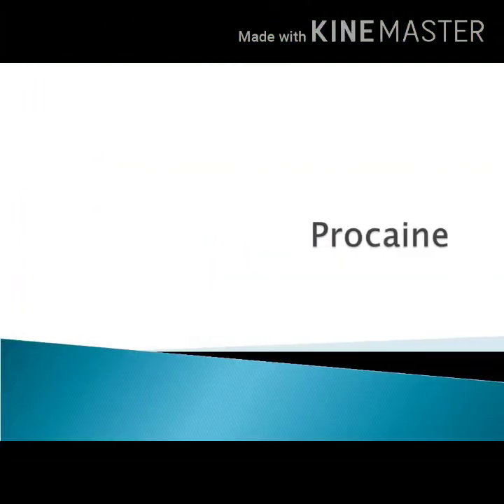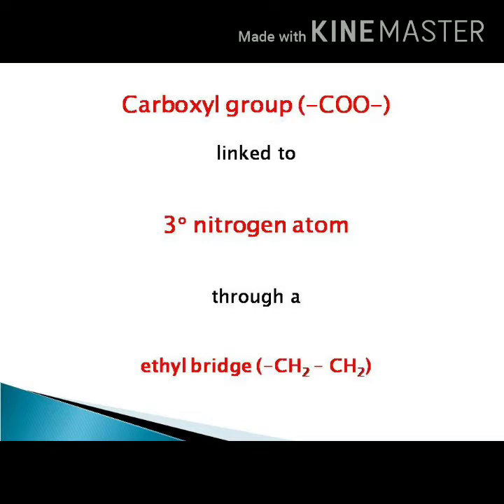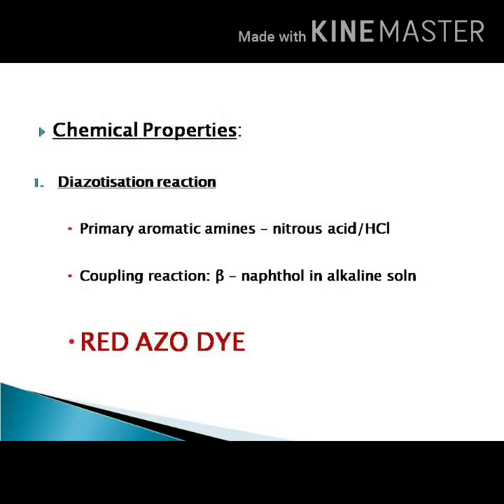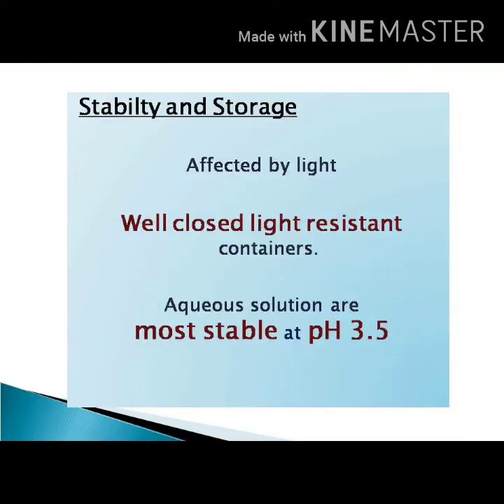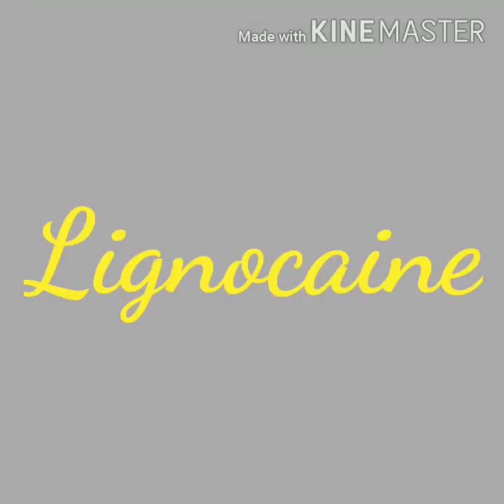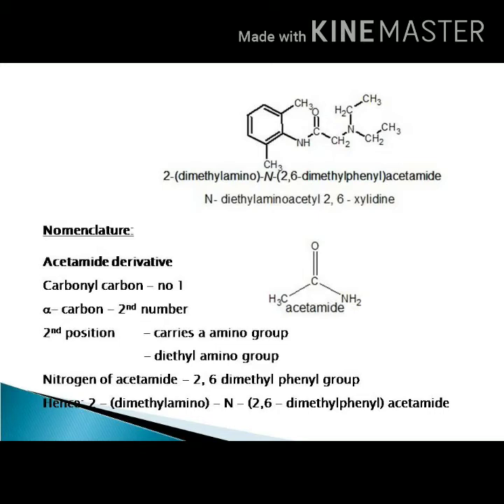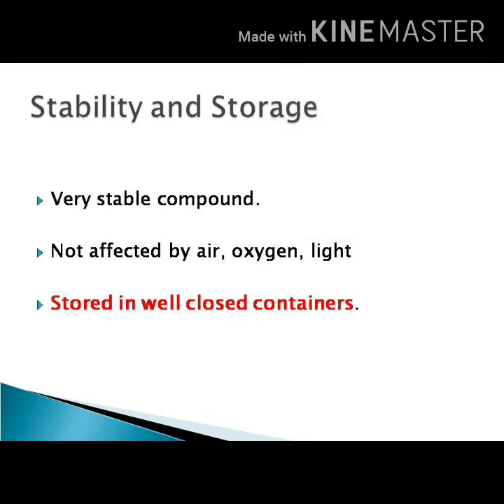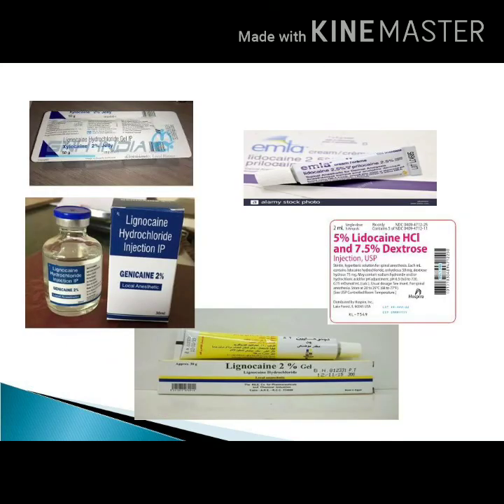Local Anesthetic agents - Procaine and Lignocaine DPharm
Diploma in Pharmacy D. Pharm - Pharmaceutical Chemistry II - Local Anesthetic Agents : Procaine and Lignocaine